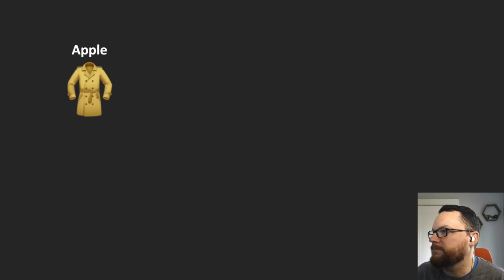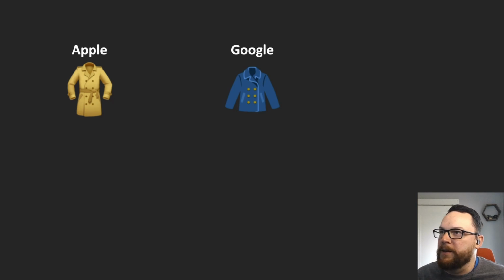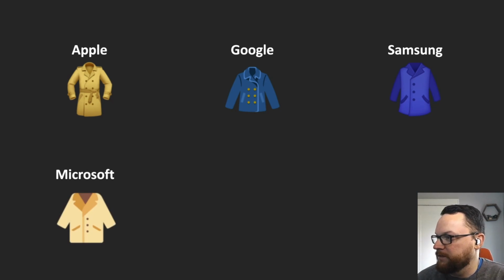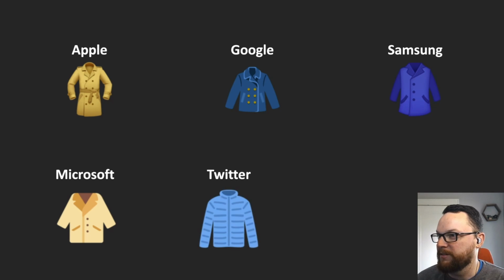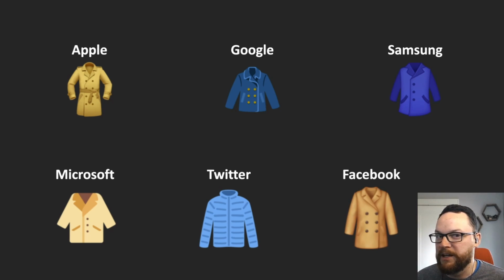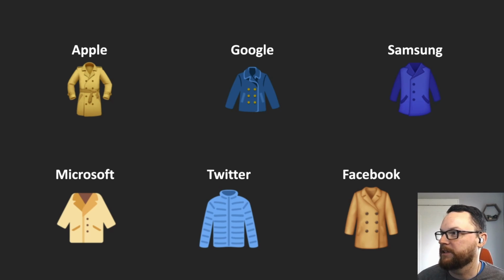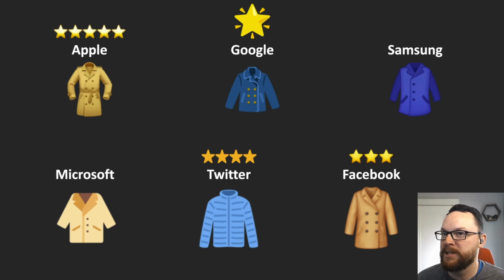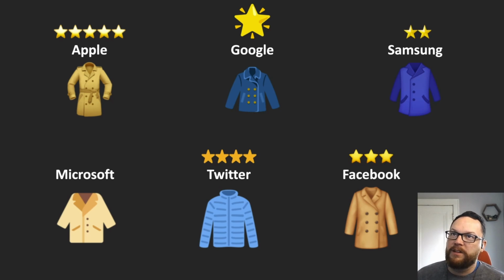Emoji Reviews - Coat 🧥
Who has the best Coat emoji? Let's take a look.

In this series I'll take a look at who has the best of each emoji between Apple, Google, Samsung, Microsoft, Twitter, and Facebook.